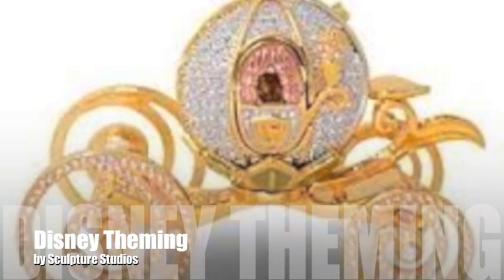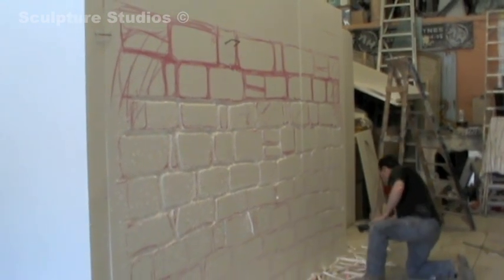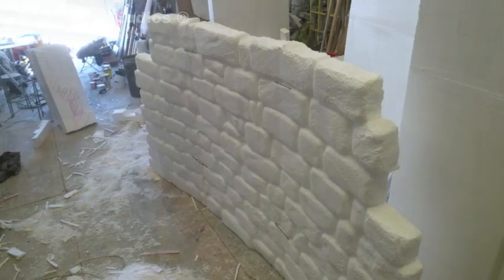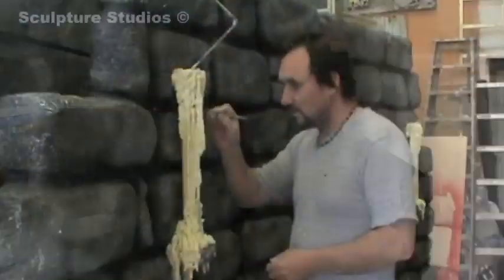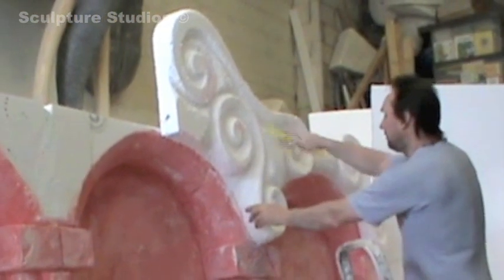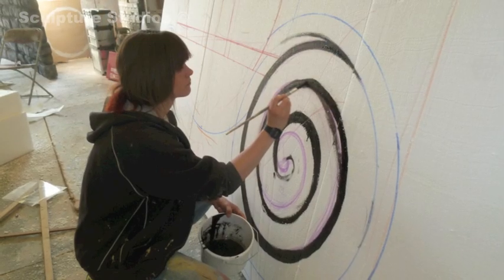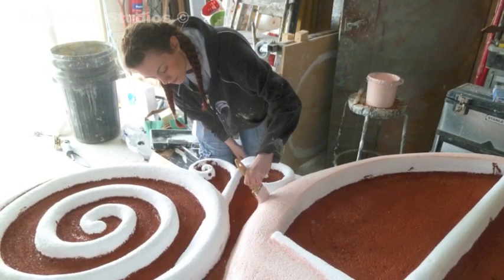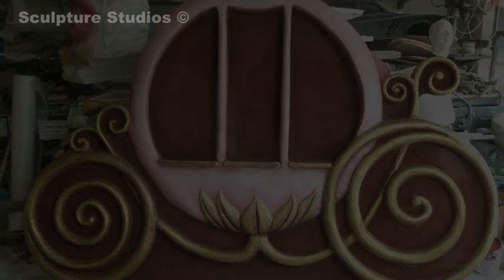Disney Backdrop Theming, Polystyrene / Styrofoam Carving by Sculpture Studios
Creating backdrop displays for a school, in the style of Disney-esque sets. Carved from polystyrene / styrofoam and then artwork with emulsion paints.